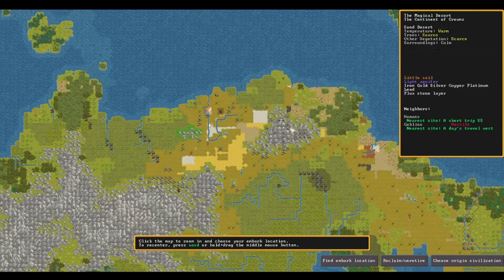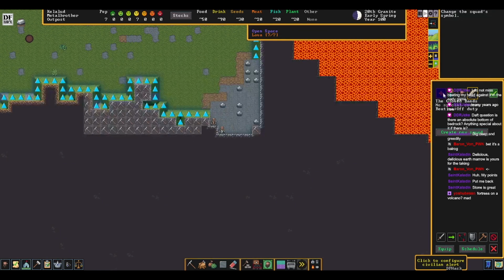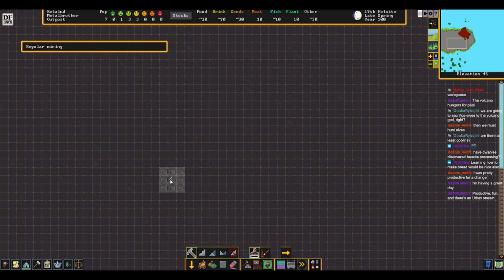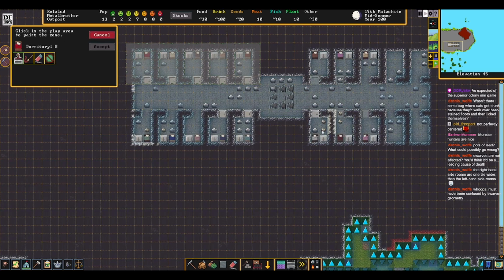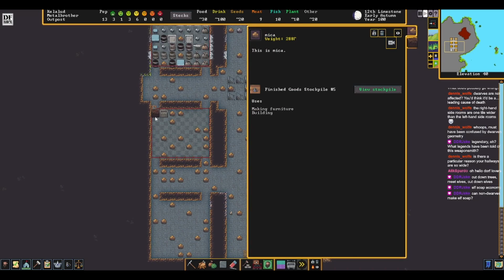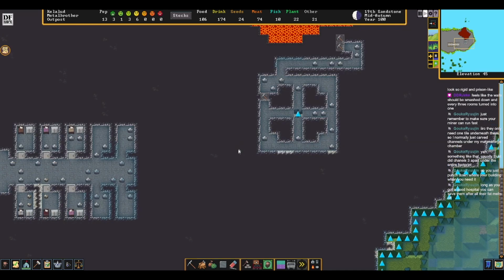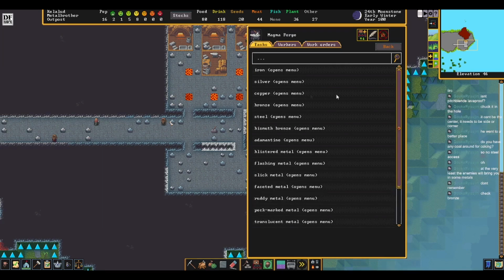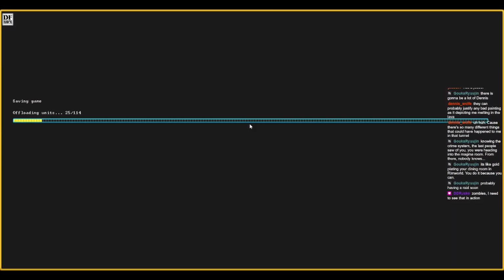Dwarf Fortress Steam Edition: Volcano Fortress Embark: Part 1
Been a long time since we have streamed any dwarf fortress; so this is mostly me trying to get back into the swing of things. Expect plenty of obvious mistakes as I try and grapple with a game I've not actually played in several months.